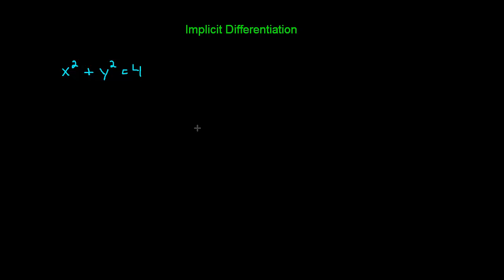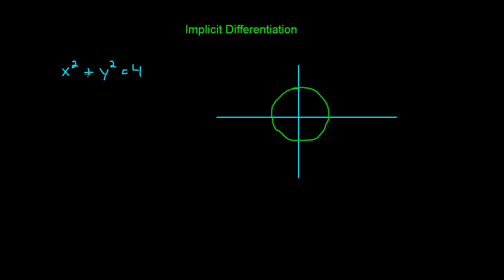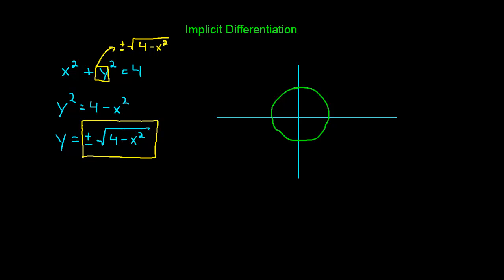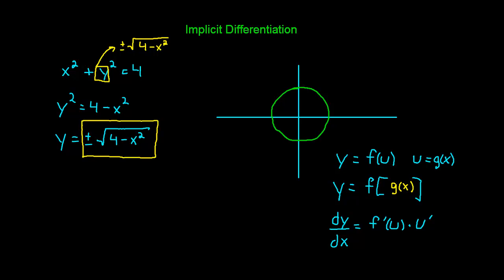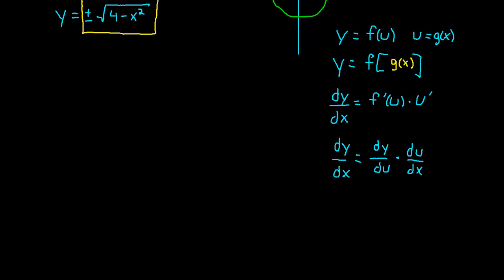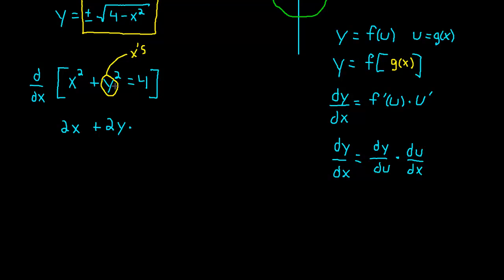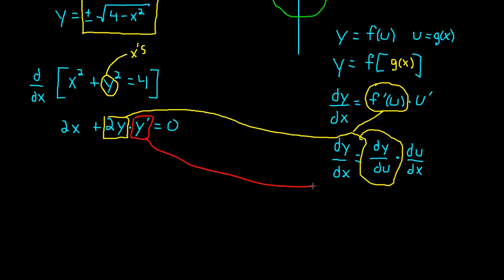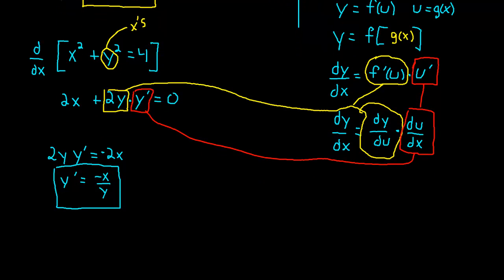Implicit Differentiation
Understanding Implicit Differentiation